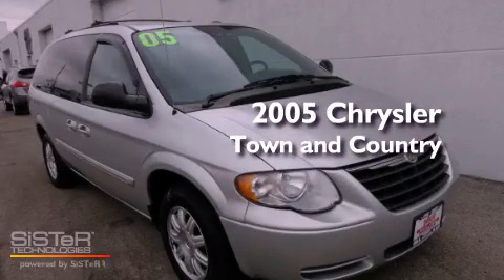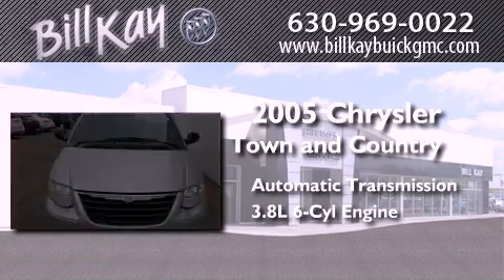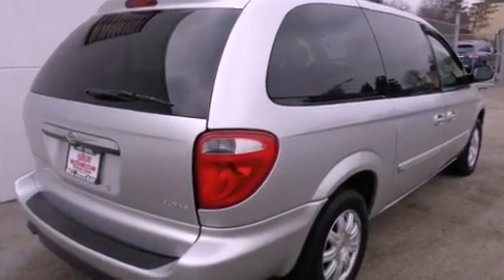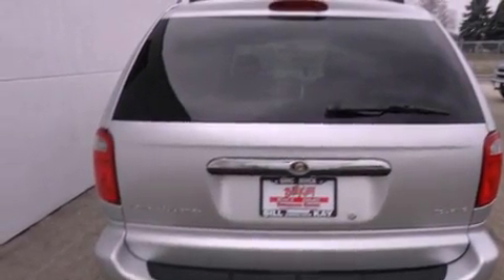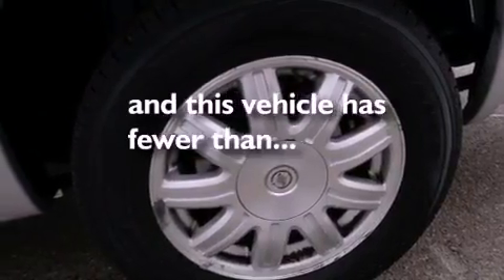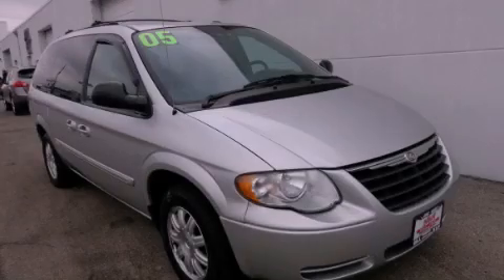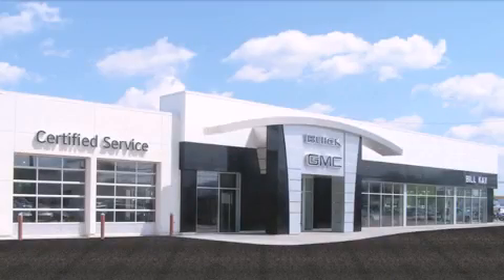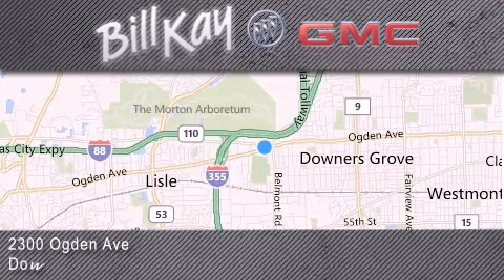Used 2005 Chrysler Town & Downers Grove IL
Year : 2005
 Make : Chrysler
 Model : Town &
 Engine : 3.8L 6 Cyl. Fuel Injected
 Trans . : Automatic
 Exterior : Bright Silver Metallic Clearcoat
 Miles : 59,295

 Stock : P13340A